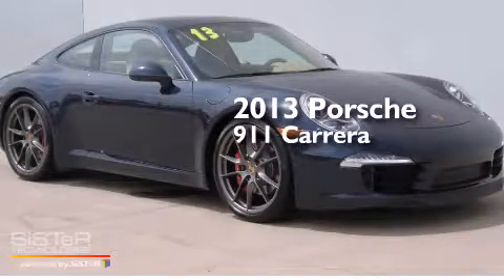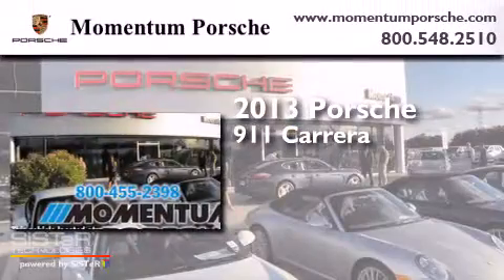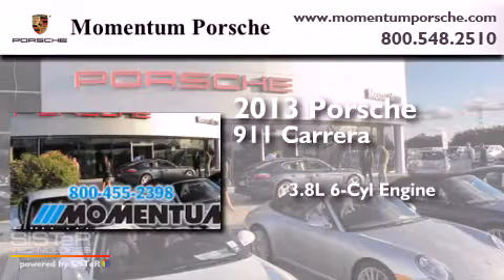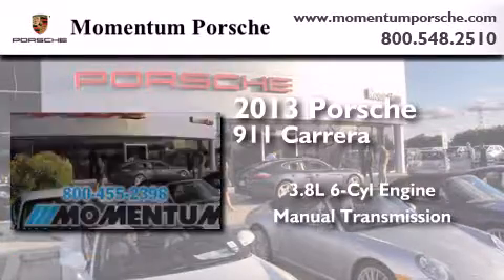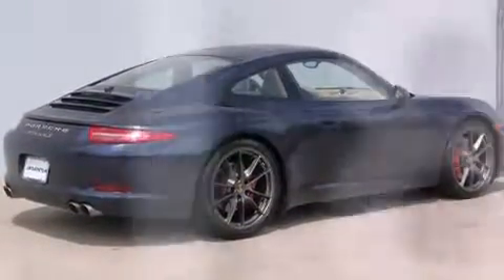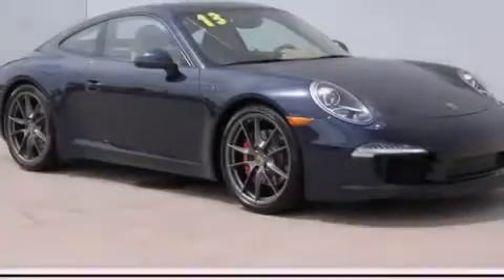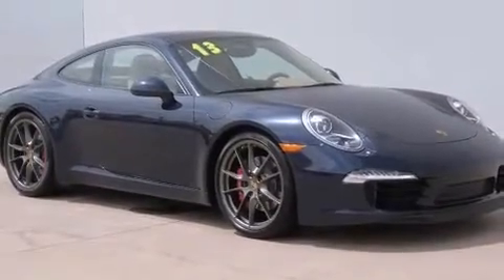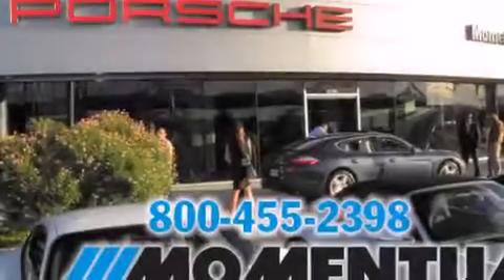2013 Porsche 911 Houston TX 77074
We've been honored to serve the Houston TX area , we promise that your experience at our dealership will exceed your expectations ! Year : 2013 Make : Porsche Model : 911 Engine : 3.8 Liter Flat 6 Cylinder Engine Trans . : Manual Exterior : Dark Blue Metallic Miles : 6,189 Interior : Luxor Beige Momentum Porsche 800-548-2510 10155 Southwest Freeway Houston , TX 77074 Pre-Owned 2013 Porsche 911 Houston TX